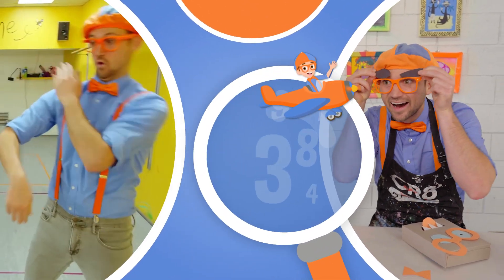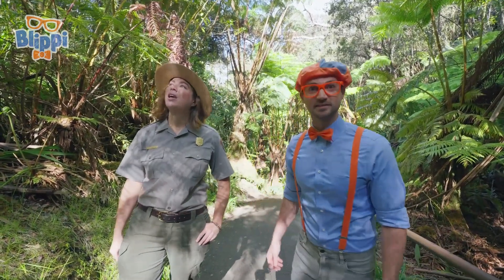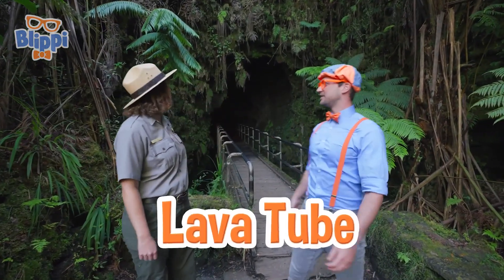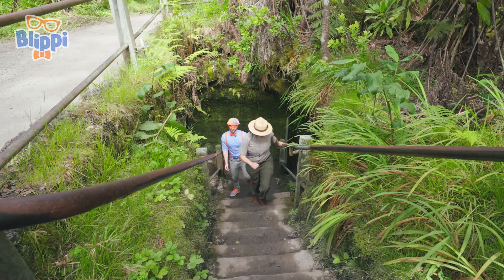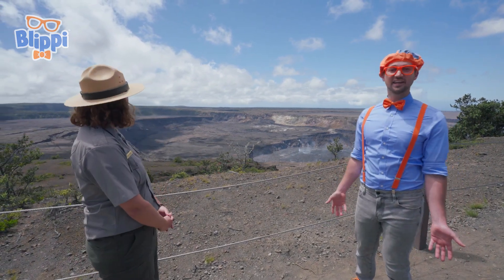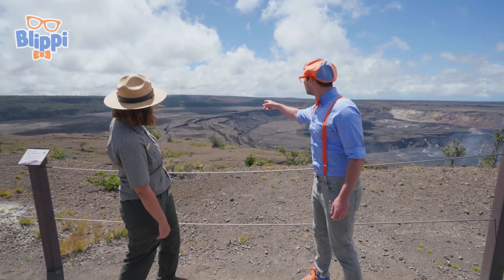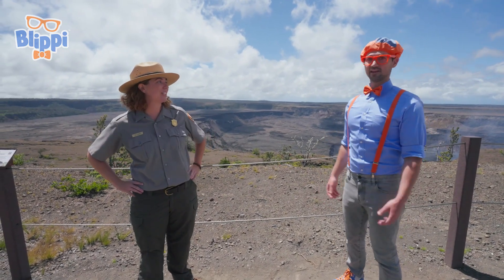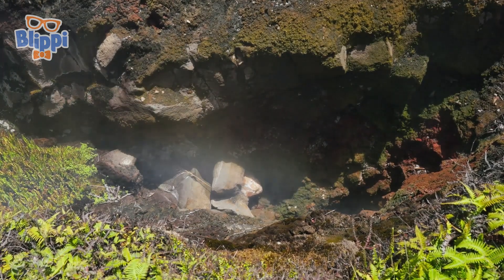Blippi's LAVA Volcano Adventure! | Blippi Goes Inside a Volcano! | Blippi Educational Videos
Blippi visits the Kīlauea Volcano and learns about the science of volcanoes and how they erupt.

YOU have been personally invited to Moonbug Kids - Spooky Halloween Stories for Kids channel. A spooooky channel, full of vampires, skeletons, ghosts, zombies, and your favourite Moonbug characters from Morphle to Buster. Get ready for our best spooky songs, stories, and nursery rhymes, we have in store for you.
Enjoy our Spooky Halloween content developed for kids but also loved by parents alike.